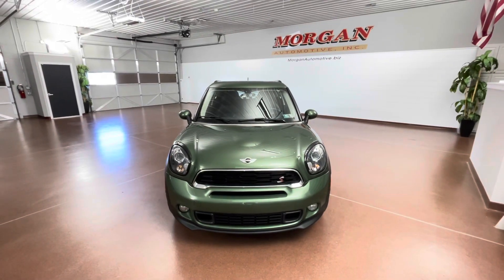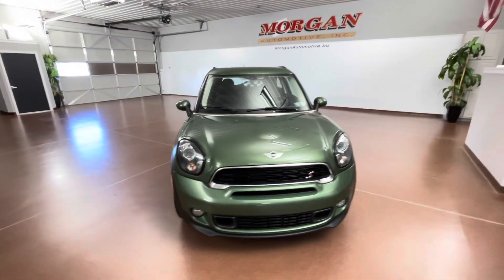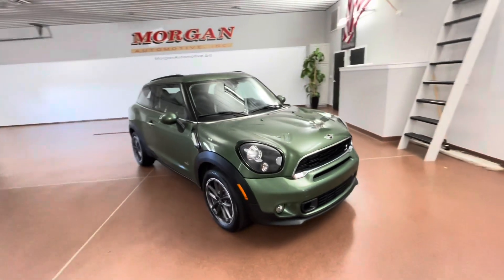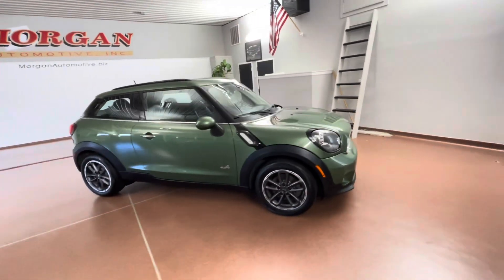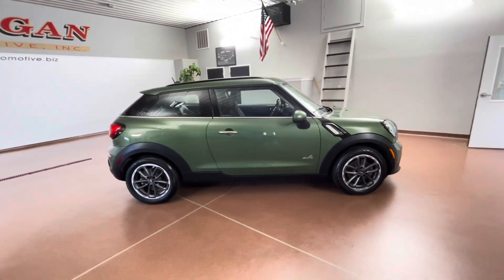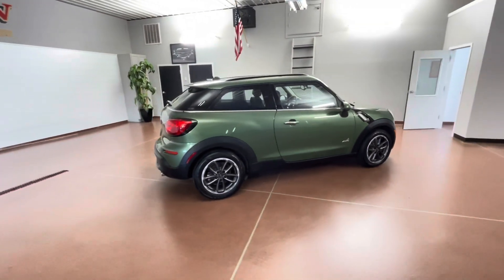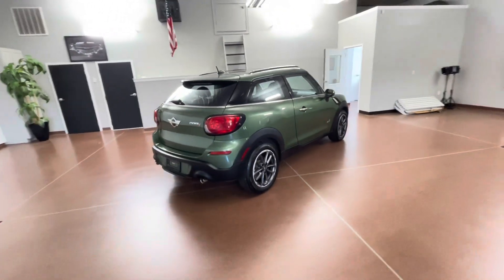July 31, 2023